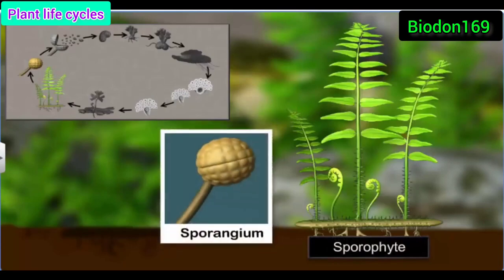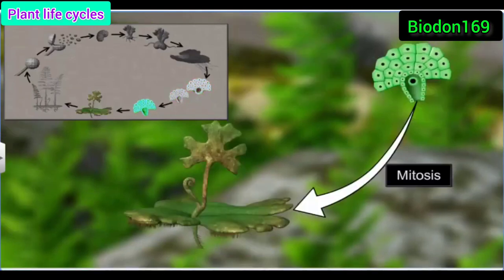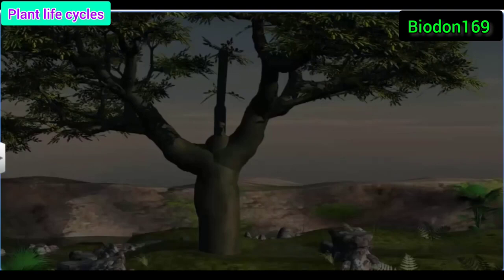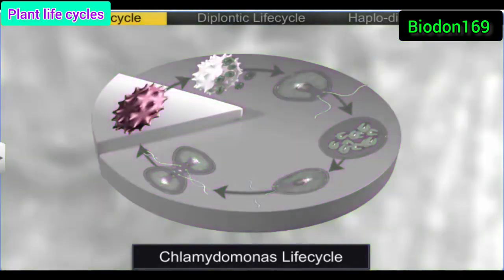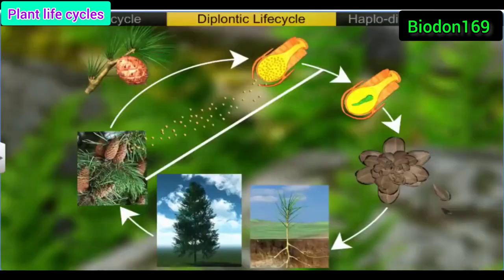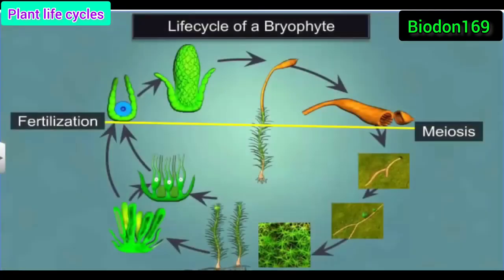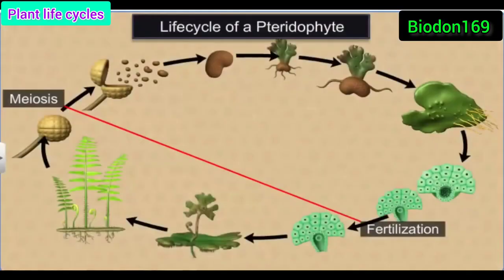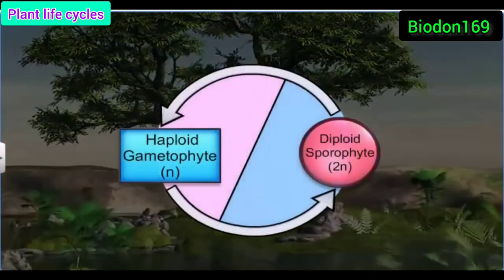plant life cycle